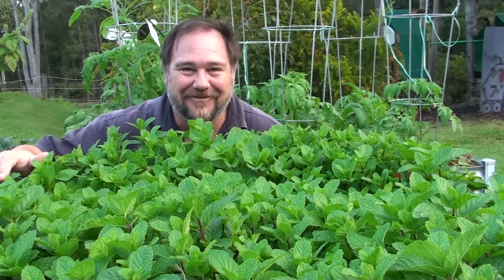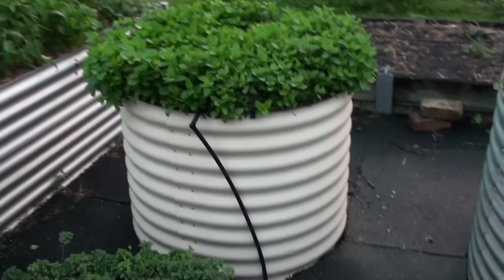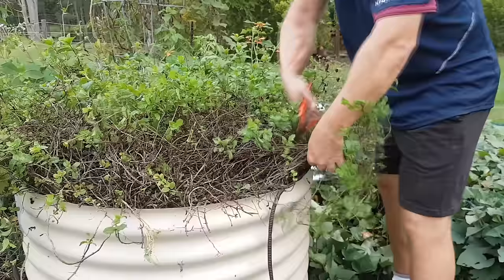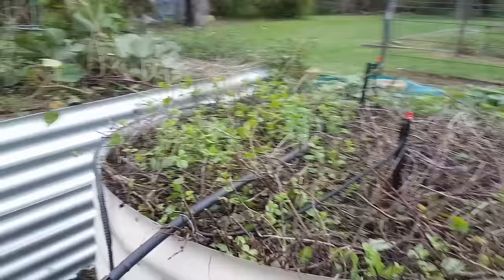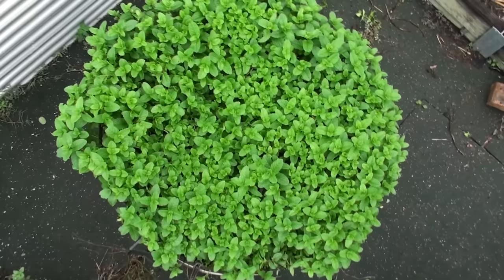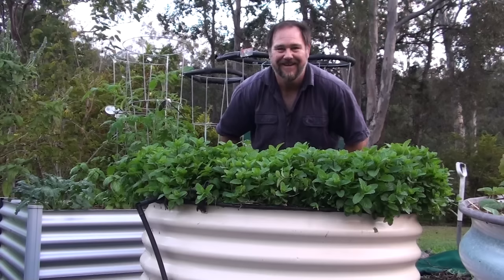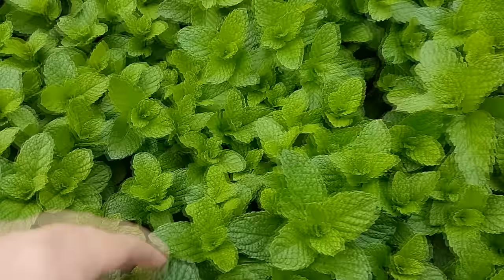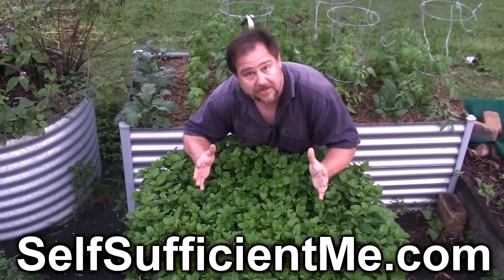5 Tips How to Grow a Ton of Mint in one Container or Garden Bed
If you would like to know how to get a massive harvest of mint from the one container then this is the video to watch! I give my 5 top tips on how to increase mint production.